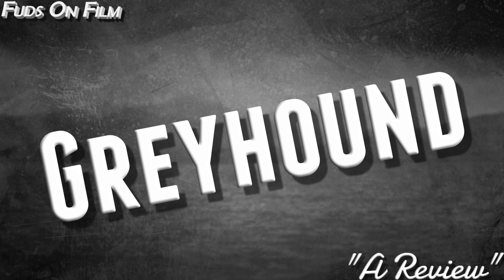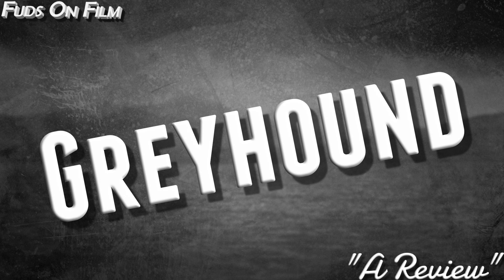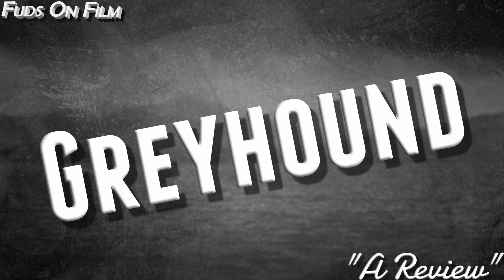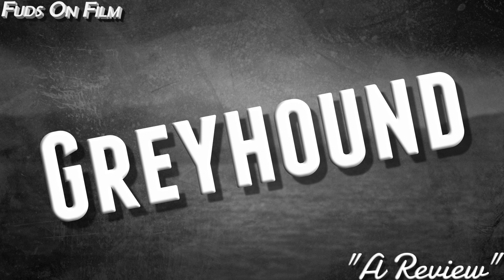Greyhound Review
Taken from our August 2020 Intermission episode, where we talk Eurovision Song Contest: The Story of Fire Saga, Greyhound, The Vast of Night, Palm Springs, Radioactive, The Old Guard, and A Beautiful Day in the Neighborhood.